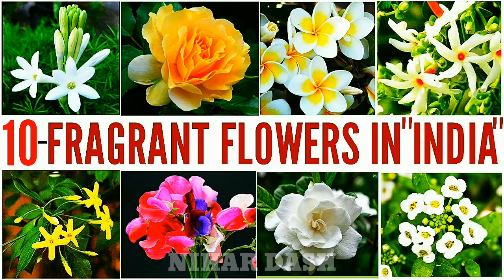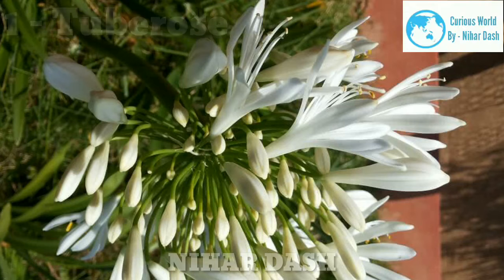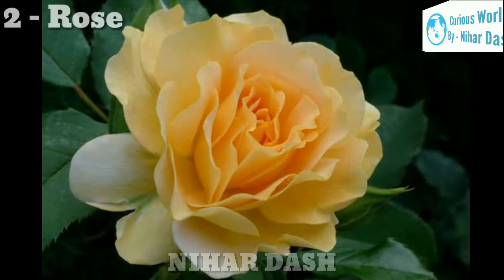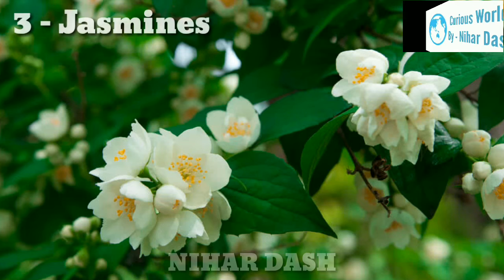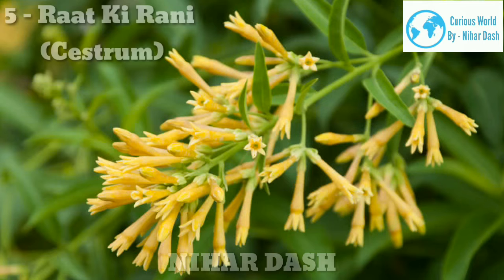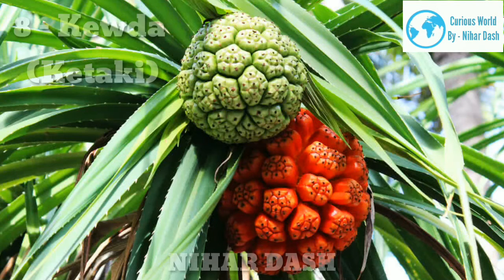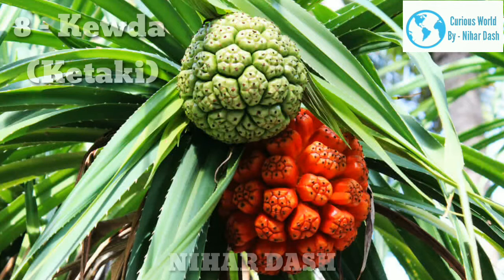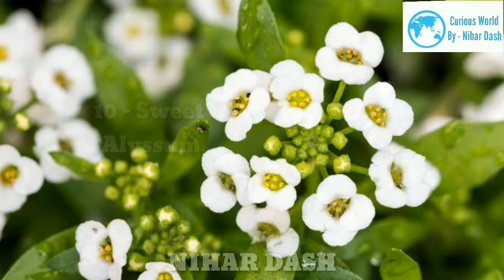10 - Fragrant Flowers In India /Fragrant Flowers Catagory/Top 10 Sented flowers/Fragrant Flowers In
10 - Fragrant Flowers In India /Fragrant Flowers Catagory/Top 10 Sented flowers/Fragrant Flowers In